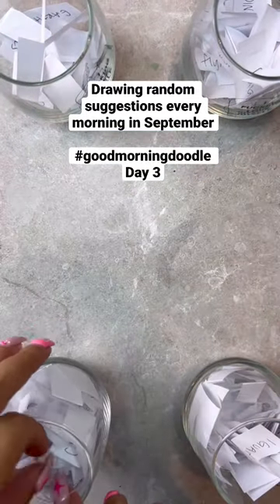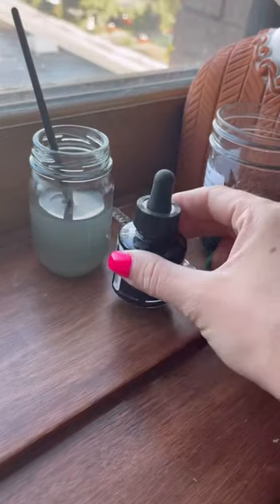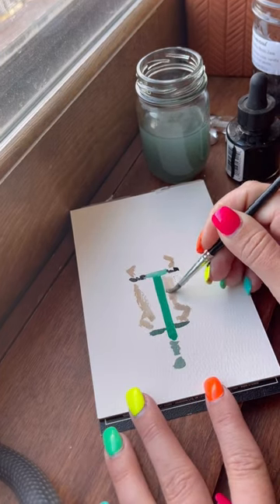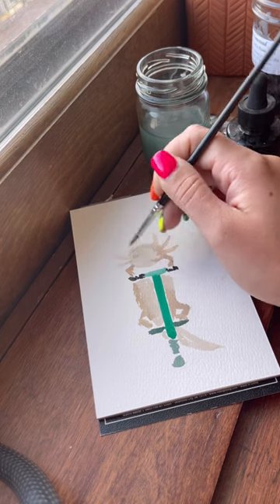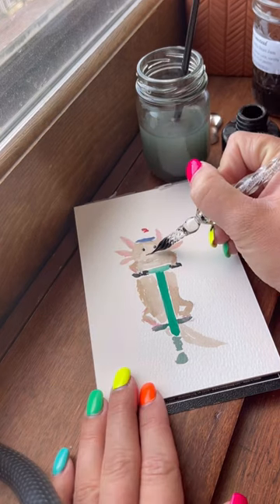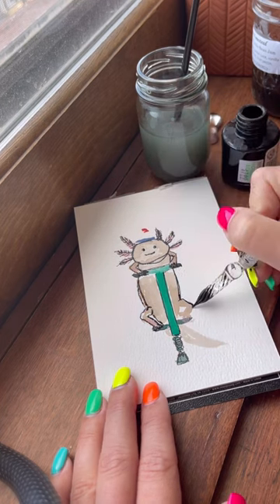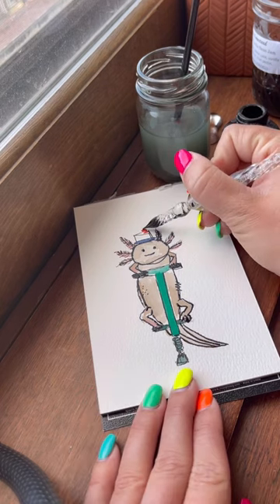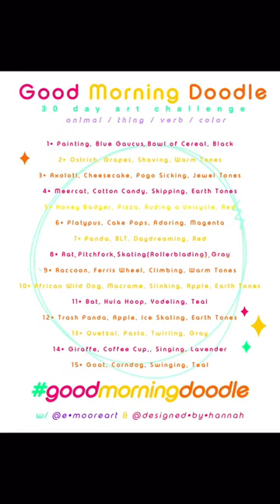goodmorningdoodle Day 3 and I’m IN LOVE WITH THIS ONE